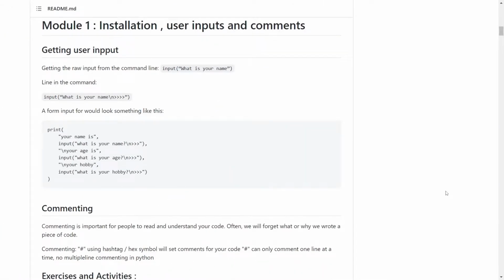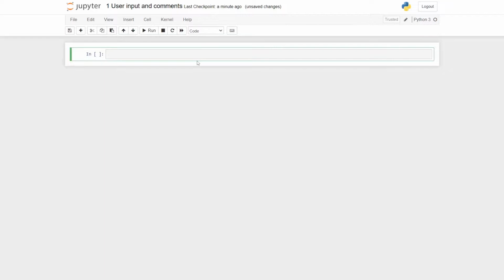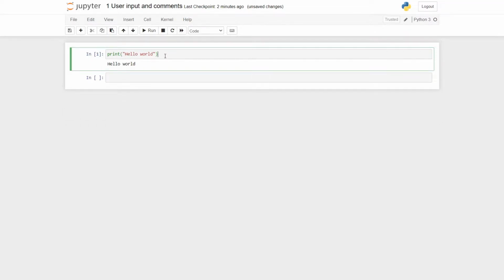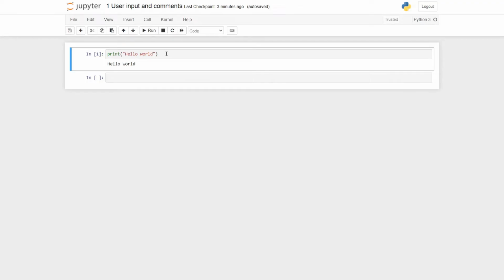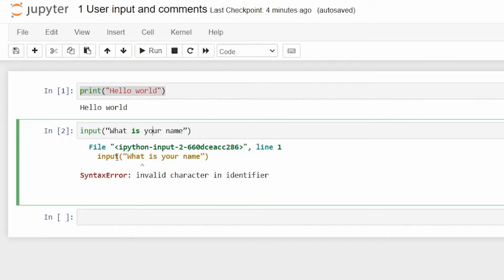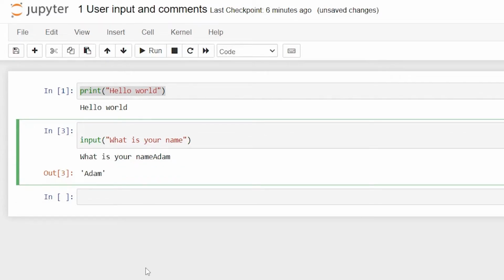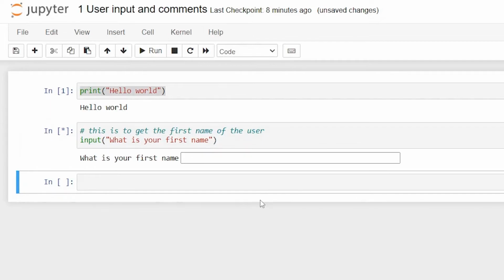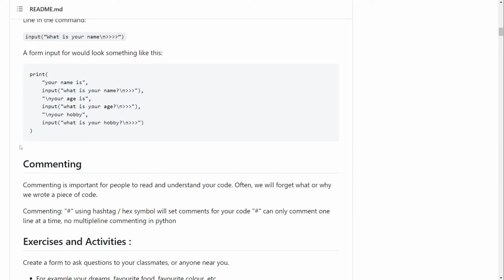Easy inputs and comments [Python for Cybersecurity #1]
Use Anaconda for a quick start to Python!